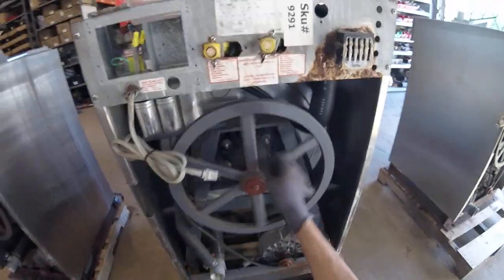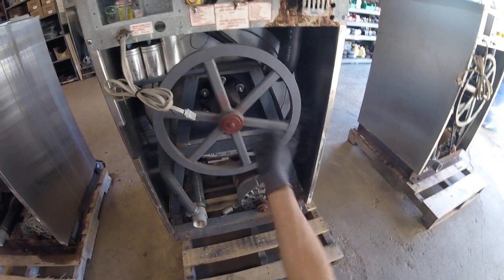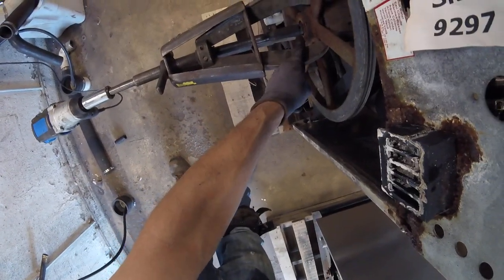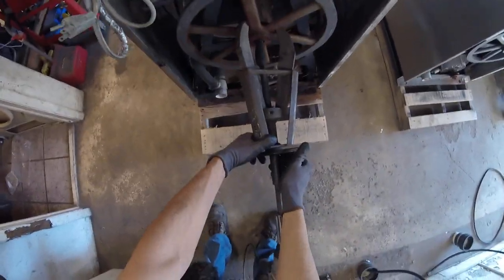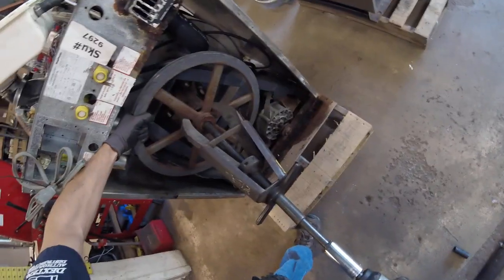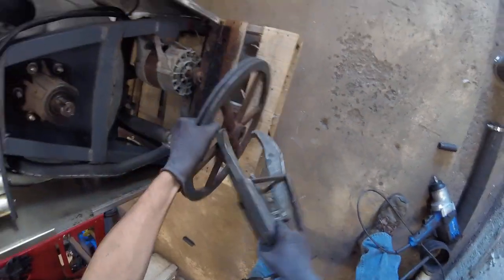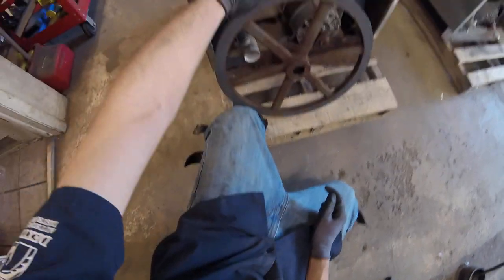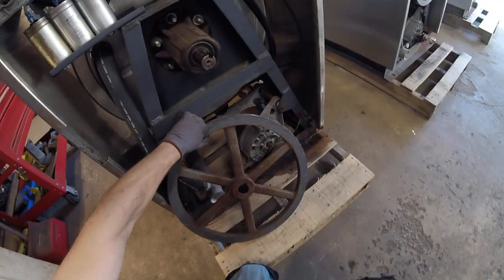Changing Drum Bearings on a Speed Queen Commercial Washer- Part 3 of 11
Changing drum bearings is not an easy job.  This is a detailed video series that teaches you how to do the bearing job along with all of the parts and tools needed. Looking for Parts , Supplies, or Equipment for your Coin Laundry / Laundromat / Dry Cleaner ?